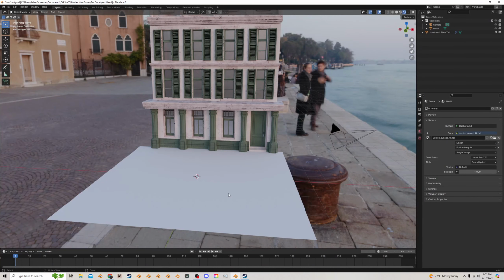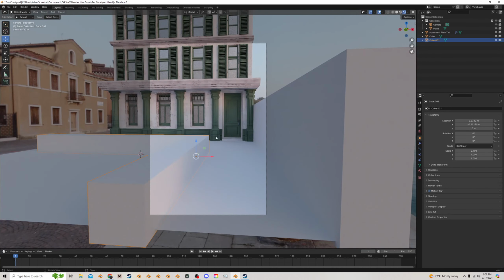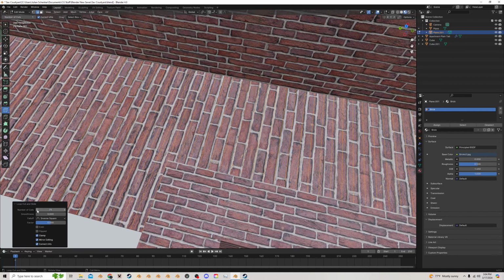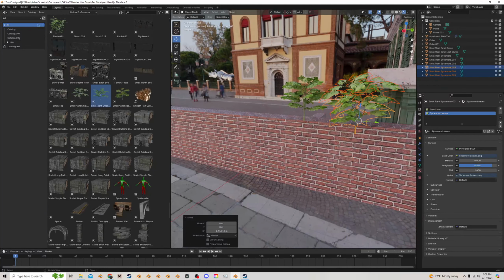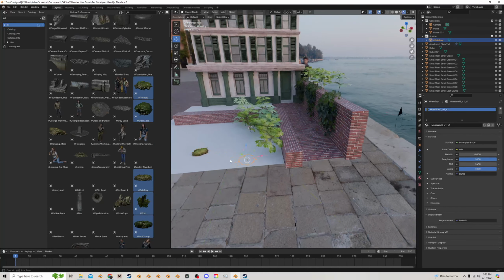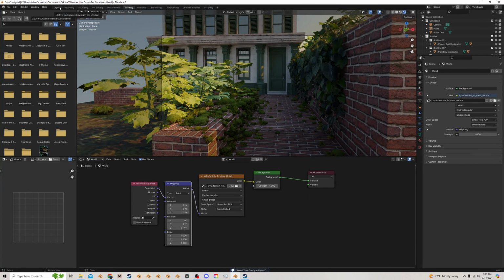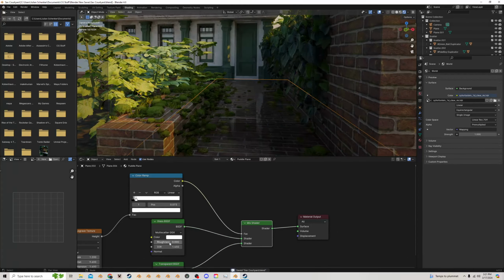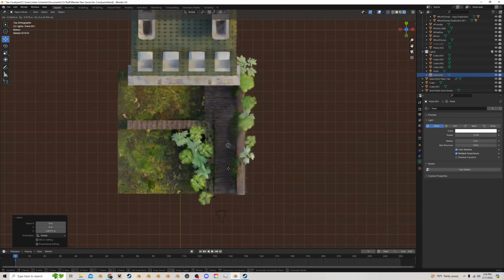Making a Cute Courtyard in Blender 4.0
Let's make a fun courtyard scene!
Tree video:
Make Plants from Images! | Fast n’ Easy | Blender 3.3 Tutorial

00:00 intro
01:27 getting started
05:00 making brick textures
12:00 adding trees in
17:00 intro to scatter tool